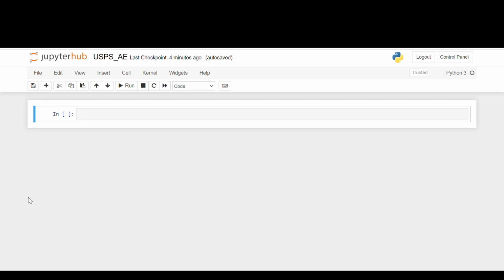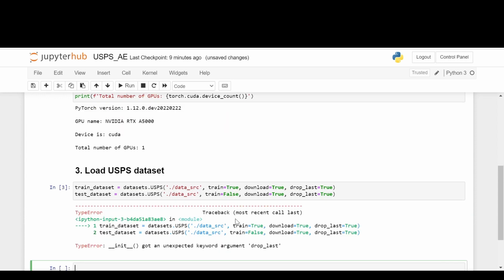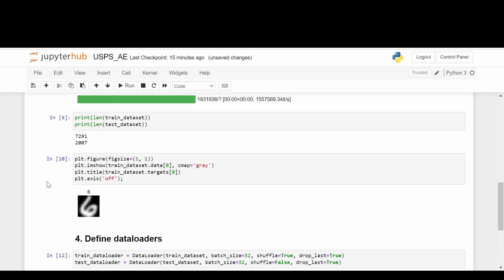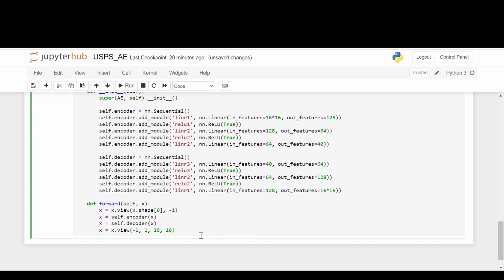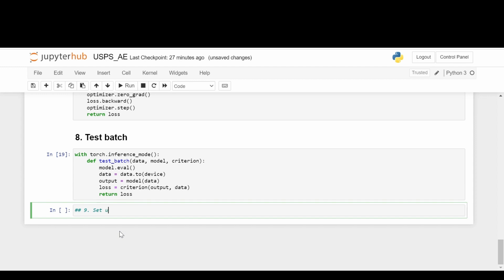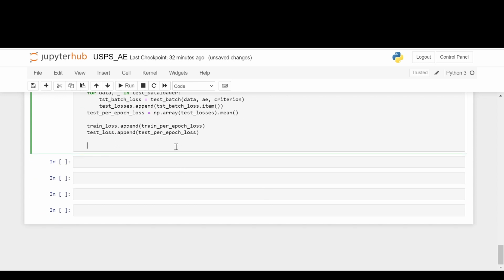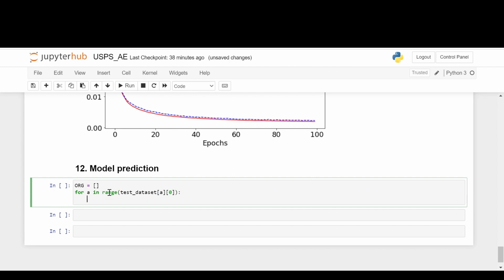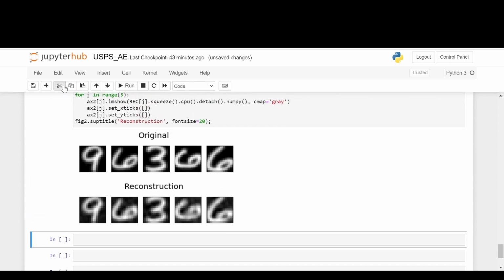Build an AutoEncoder (AE) using PyTorch - Example with USPS dataset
USPS dataset consists of digit images of very low resolution (16 x 16 spatial size). In this video, I tried to reconstruct the original USPS images using an AutoEncoder (AE). I used PyTorch as the deep learning framework and Jupyter Notebook for writing code in Python programming language.

In AE, there are two basic building blocks: encoder and decoder. Encoder learns the mapping between input and latent representation. Latent representation is also called bottleneck. Features in the bottleneck are provided as input to the decoder and from those features, the decoder tries to reconstruct the input. AutoEncoder models are usually trained with Mean Squared Error (MSE), which is the loss function for calculating the reconstruction loss. The lower the value of reconstruction loss, the better the chance is for the model to perform well.

00:39 - 𝑰𝒎𝒑𝒐𝒓𝒕 𝒕𝒉𝒆 𝒍𝒊𝒃𝒓𝒂𝒓𝒊𝒆𝒔
02:11 - 𝑫𝒆𝒇𝒊𝒏𝒆 𝒕𝒉𝒆 𝒅𝒆𝒗𝒊𝒄𝒆
04:32 - 𝑳𝒐𝒂𝒅 𝑼𝑺𝑷𝑺 𝒅𝒂𝒕𝒂𝒔𝒆𝒕
07:56 - 𝑫𝒆𝒇𝒊𝒏𝒆 𝒅𝒂𝒕𝒂𝒍𝒐𝒂𝒅𝒆𝒓𝒔
09:12 - 𝑫𝒆𝒇𝒊𝒏𝒆 𝒕𝒉𝒆 𝒏𝒆𝒕𝒘𝒐𝒓𝒌 𝒂𝒓𝒄𝒉𝒊𝒕𝒆𝒄𝒕𝒖𝒓𝒆
16:11 - 𝑽𝒊𝒔𝒖𝒂𝒍𝒊𝒛𝒆 𝒕𝒉𝒆  𝒎𝒐𝒅𝒆𝒍 𝒂𝒓𝒄𝒉𝒊𝒕𝒆𝒄𝒕𝒖𝒓𝒆
17:32 - 𝑻𝒓𝒂𝒊𝒏 𝒃𝒂𝒕𝒄𝒉
19:25 - 𝑻𝒆𝒔𝒕 𝒃𝒂𝒕𝒄𝒉
21:20 - 𝑺𝒆𝒕 𝒖𝒑 𝒎𝒐𝒅𝒆𝒍 (𝑨𝑬), 𝒄𝒓𝒊𝒕𝒆𝒓𝒊𝒐𝒏 (𝒍𝒐𝒔𝒔 𝒇𝒖𝒏𝒄𝒕𝒊𝒐𝒏) 𝒂𝒏𝒅 𝒐𝒑𝒕𝒊𝒎𝒊𝒛𝒆𝒓
22:15 - 𝑻𝒓𝒂𝒊𝒏 𝒕𝒉𝒆 𝒎𝒐𝒅𝒆𝒍
28:52 - 𝑷𝒍𝒐𝒕 𝒎𝒐𝒅𝒆𝒍 𝒍𝒐𝒔𝒔
31:00 - 𝑴𝒐𝒅𝒆𝒍 𝒑𝒓𝒆𝒅𝒊𝒄𝒕𝒊𝒐𝒏